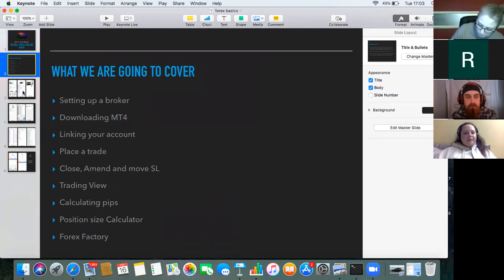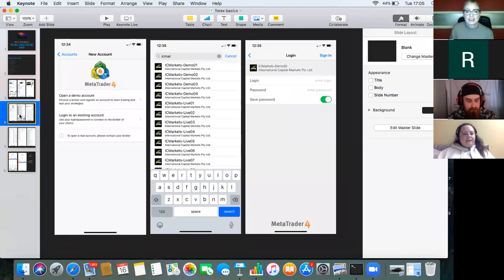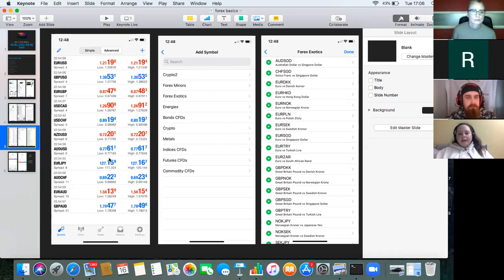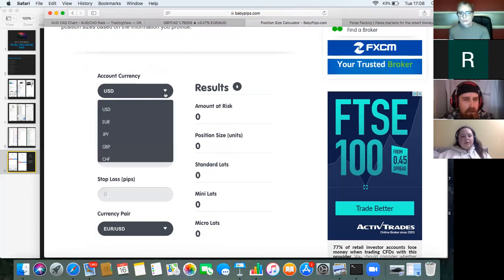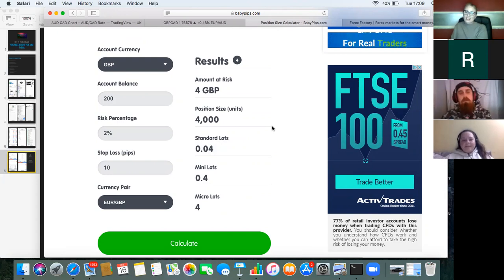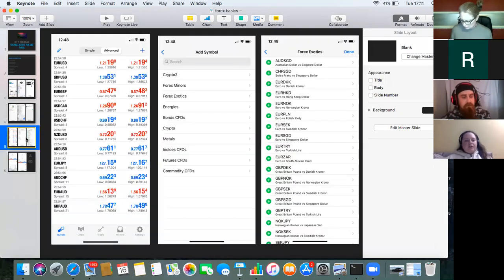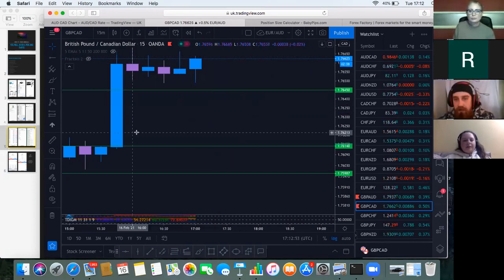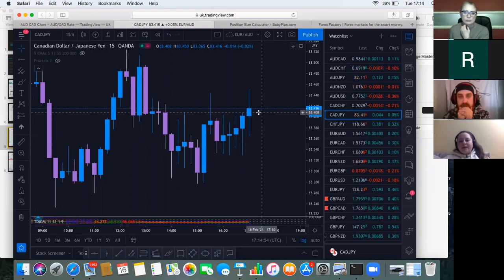How to set up your broker